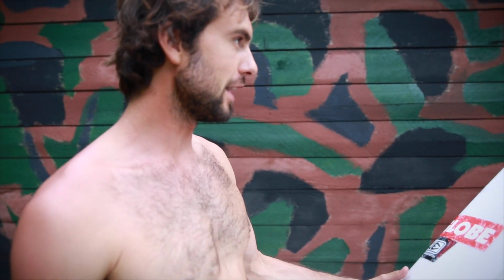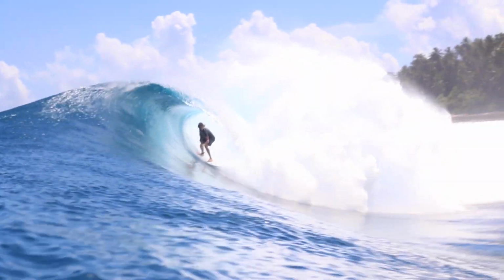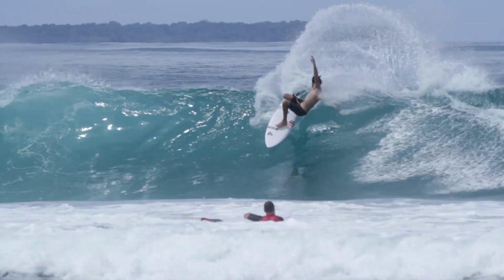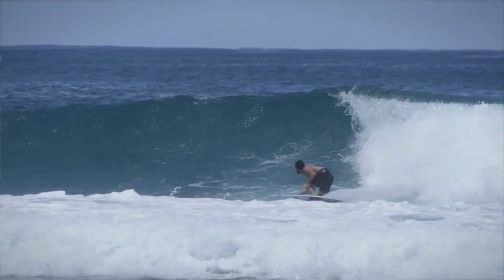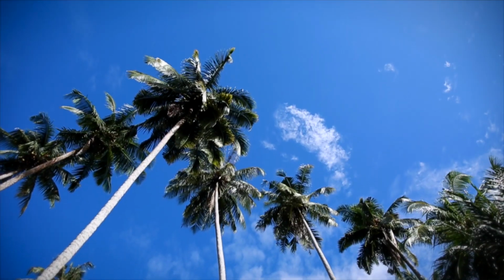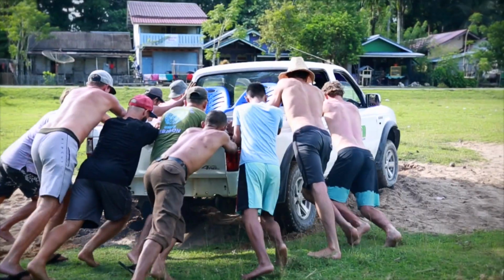2016 Tracks Ride Guide | Superbrand | Brett Burcher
The 2016 Tracks Ride Guide - Arriving separately into Indonesia from all corners of the globe, the 2016 Tracks board test team were finally united and ready to rumble . The assigned task was to escape to a wave rich island in North Sumatra with 18 brand new boards to test. With a smorgasbord of enticing boards, predicted swell on the way, warm water and an enthusiastic crew, the test was underway. Over the following 10 days, we were greeted with an abundance of waves, ranging from triple overhead freight trains to playful beachies and everything in between. The perfect environment to put our range of finely tuned blades through their paces. A big thankyou goes out to the hosts with the most at Aura Surf Resort – Andy, Jimmy, Pierce and Charlie. The lads were consistently on the pulse with the locations and swell, even making us look stupid during a few surf sessions and keeping the vibes at an all-time high. Check them out at www. aurasurfresort.com